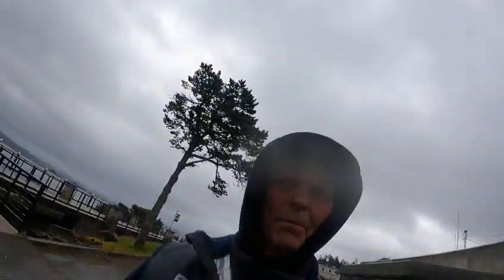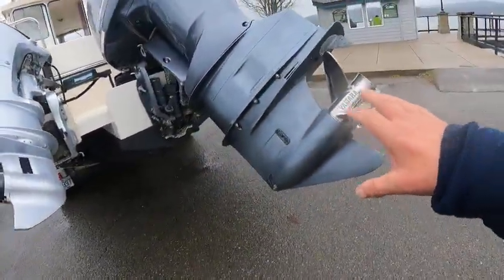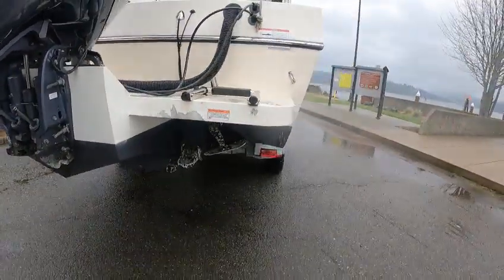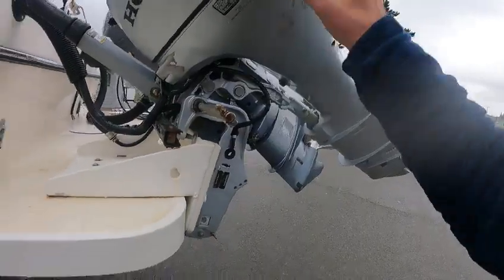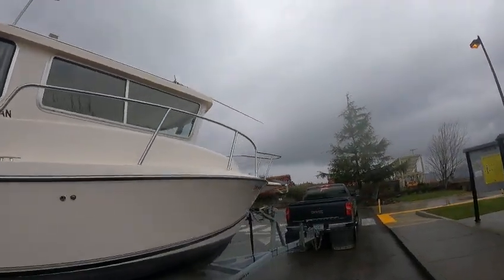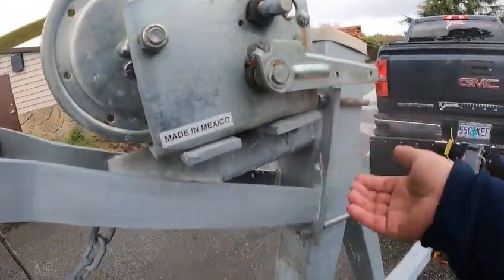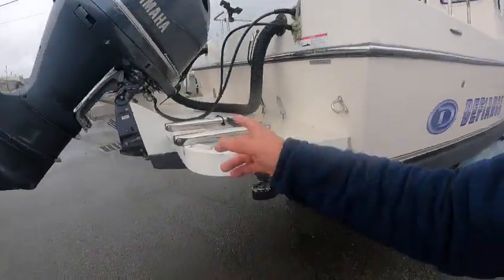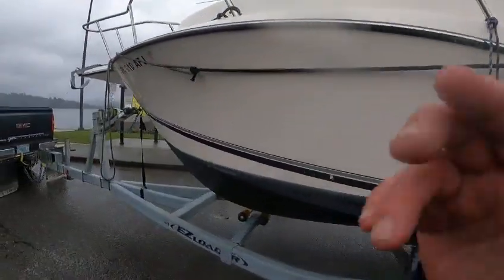2014 defiance san juan 2500 f250 yamaha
water test boat doctor